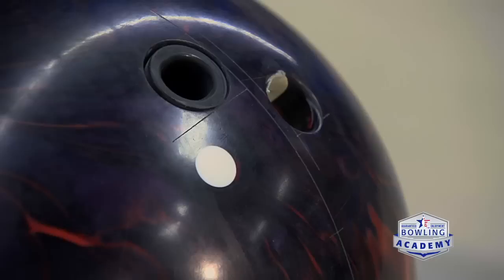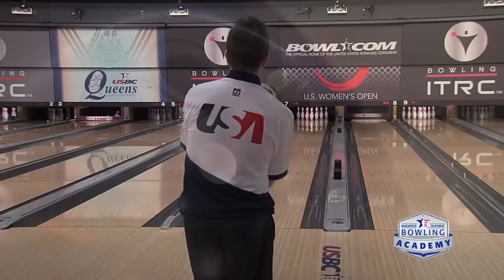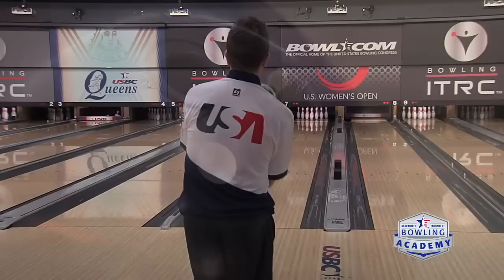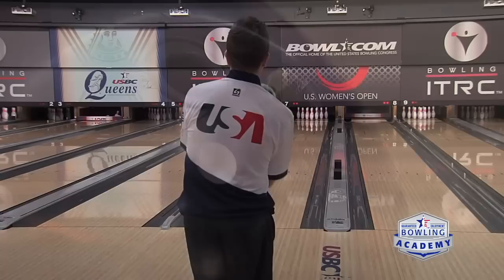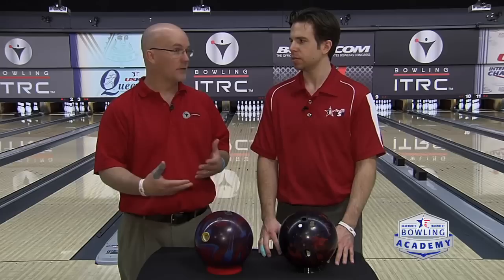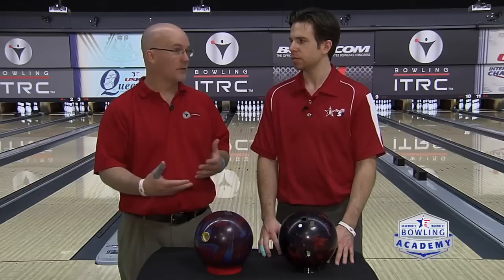Bowling Ball Fit | USBC Bowling Academy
USBC Gold Coach Bryan O’Keefe discusses ball fit with professional bowler Mike Fagan. Mike talks about his game and the reason behind his ball fit. With ball fit, if there is too much pressure on the fingers or joints, it is a sign that an adjustment needs to be made.